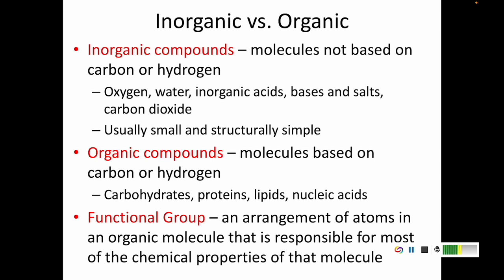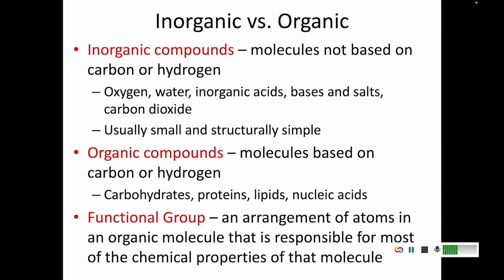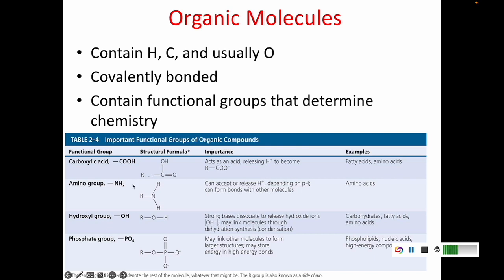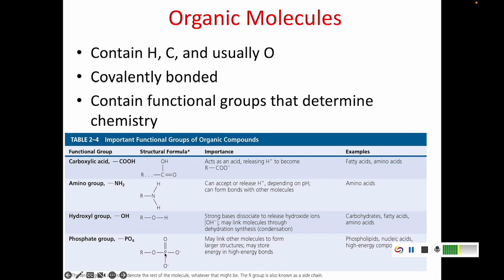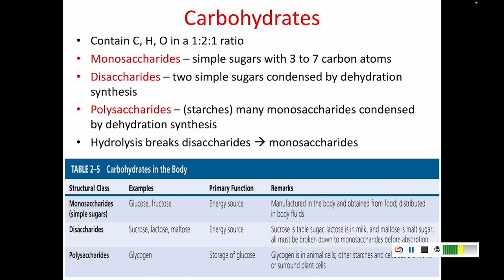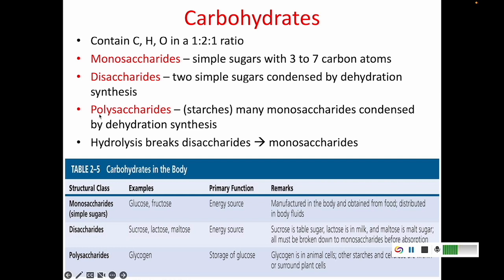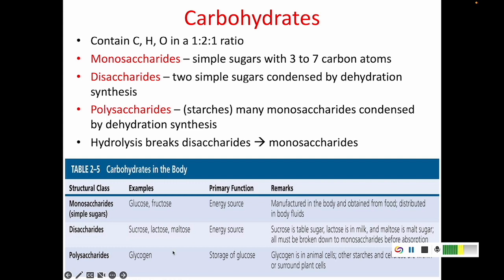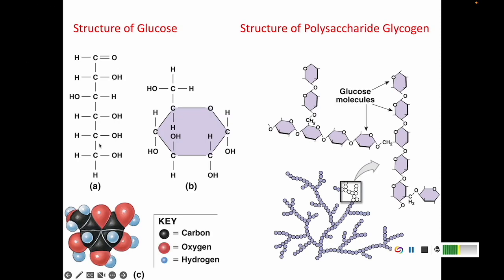2.3 Carbohydrates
We'll begin by describing the difference between organic and inorganic molecules. Then we'll explore carbohydrates--their monomers, how they are formed, how we determine if something is a carbohydrate, and what functions they play.